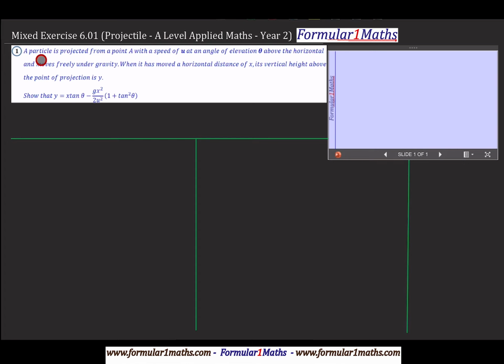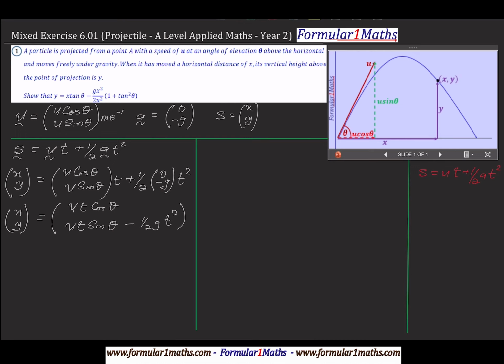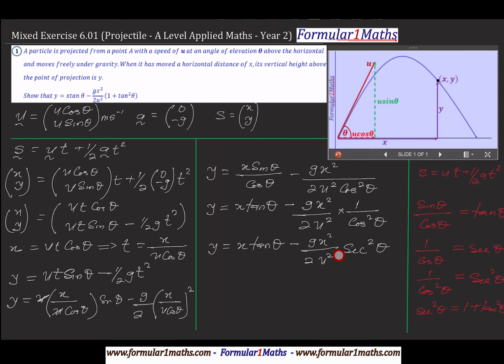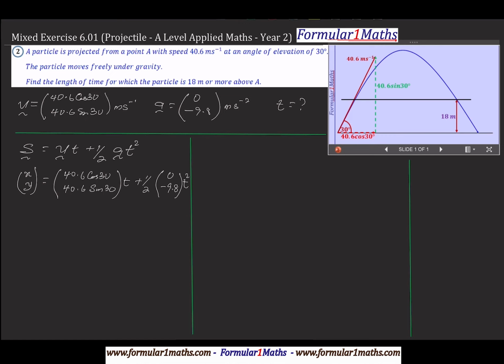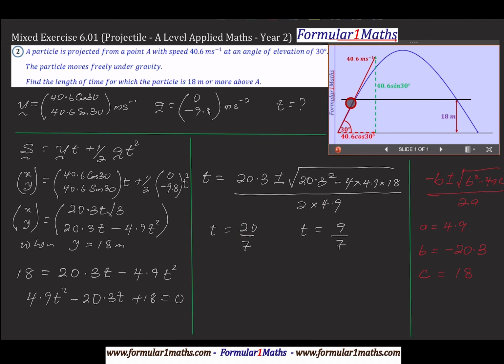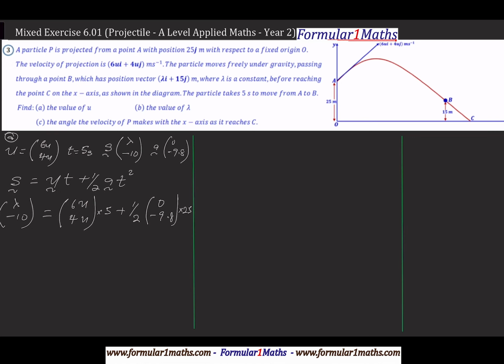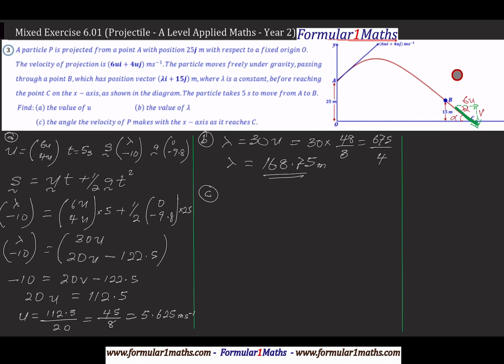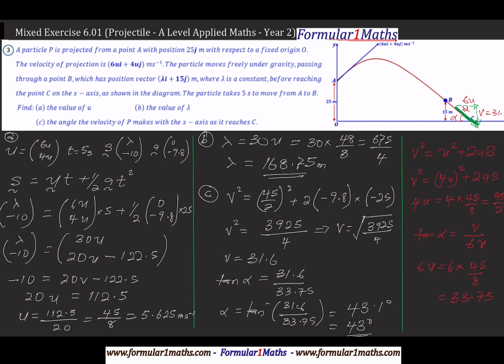Projectiles (A Level Applied Maths - Year 2 - Mixed Exercises 6.01)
Projectiles  (Applied Maths – Year 2)